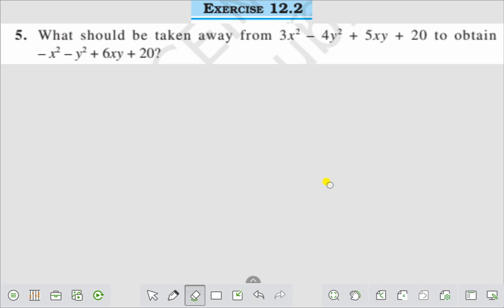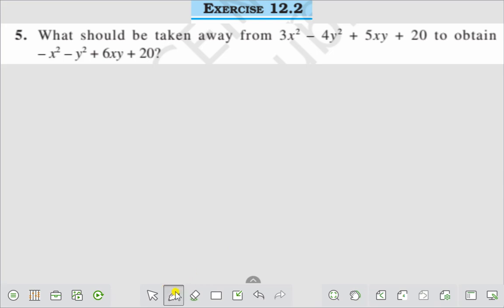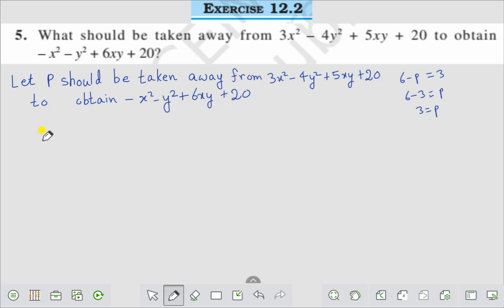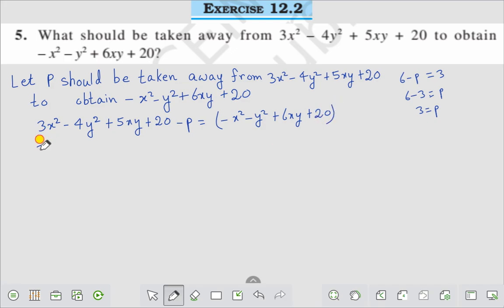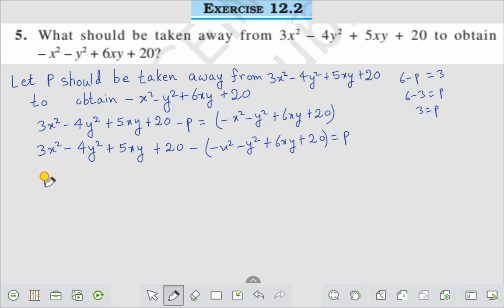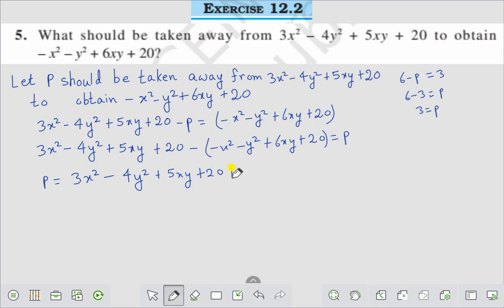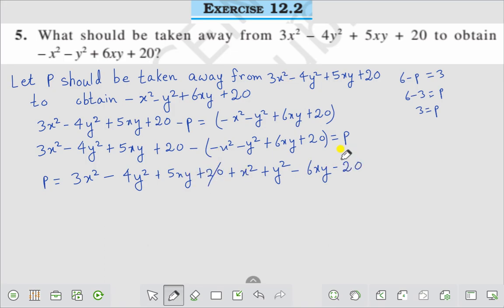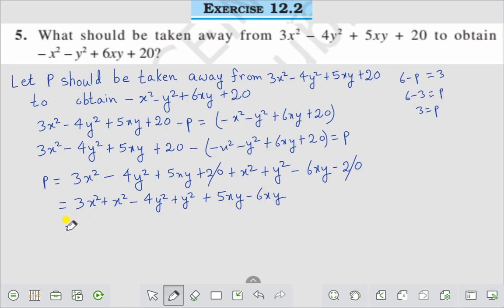EX- 12.2 ,Q.NO- 5 CH-12,CLASS-7 ,ALGEBRAIC EXPRESSIONS,MATHS,NCERT,CBSE